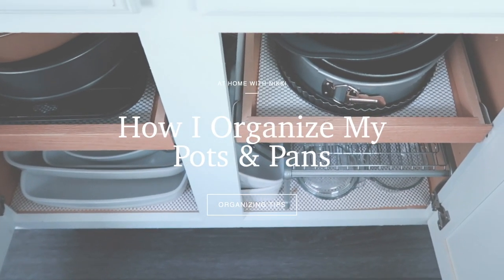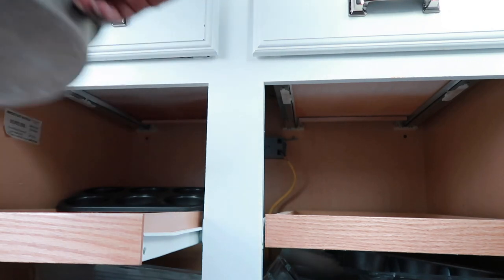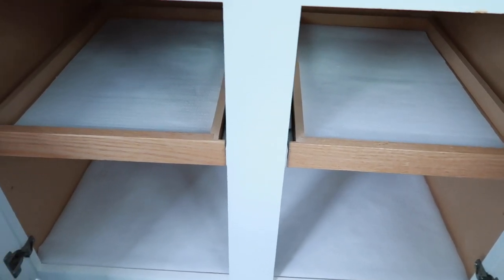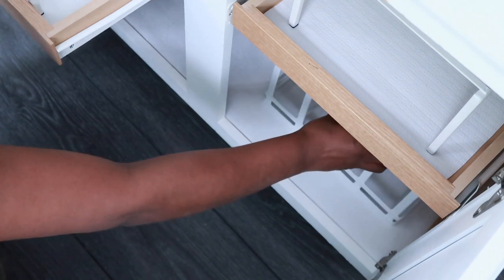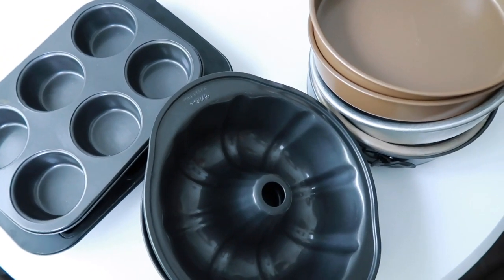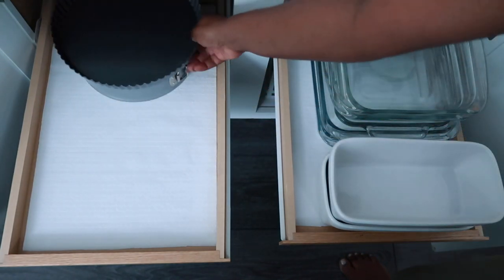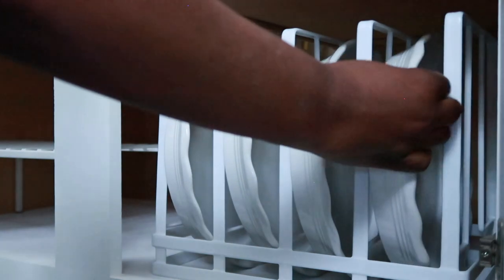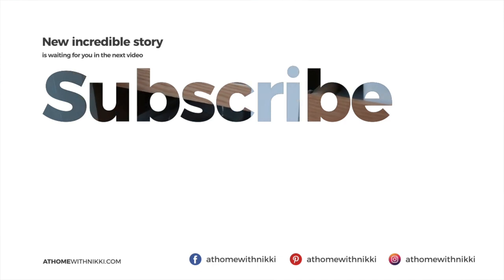How I Organize My Pots and Pans